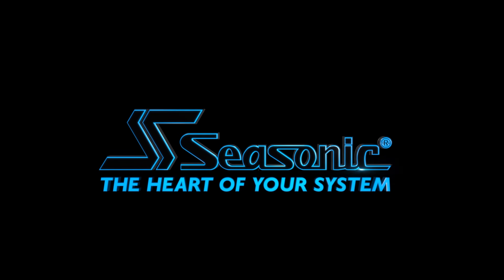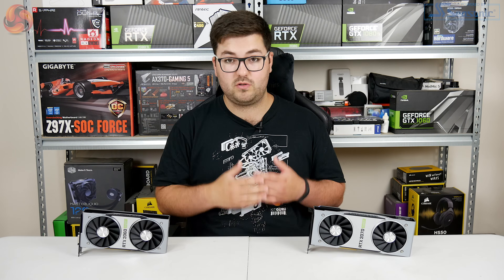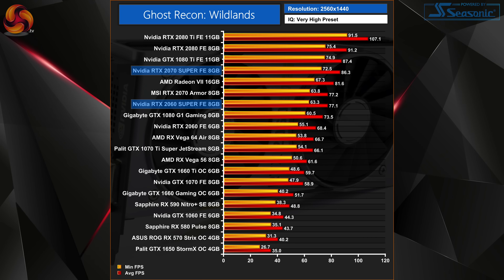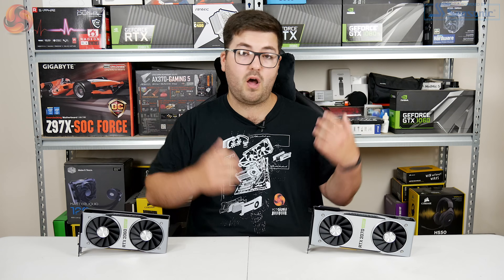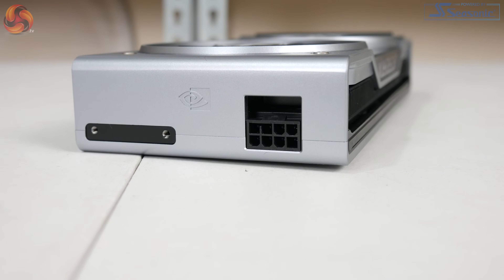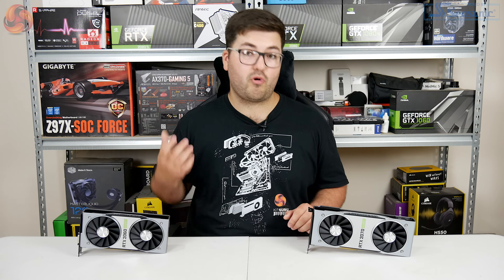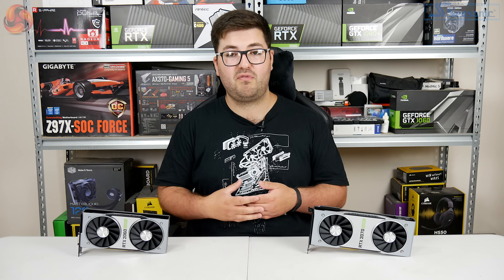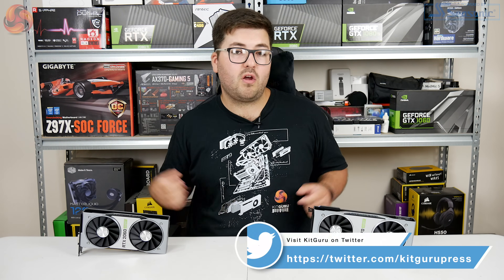Nvidia RTX 2060 SUPER and 2070 SUPER Review - AMD Navi Killers?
Nvidia has been teasing 'SUPER' for a while, but today we review the RTX 2060 SUPER and the RTX 2070 SUPER. 2060 SUPER will cost £379 here in the UK, while 2070 SUPER will cost £475. Are the cards any good, and could they kill Navi before it's even arrived?

KitGuru uses a variety of equipment to produce content:
As of May 2019:

Final output – colour grading/titling etc:
iMac 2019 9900K Vega 48/64GB/1TB